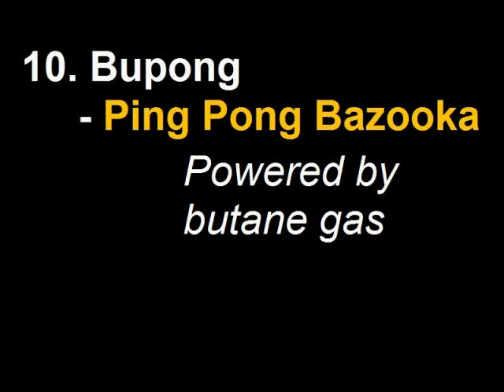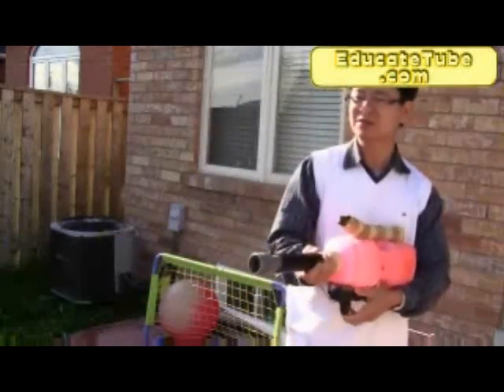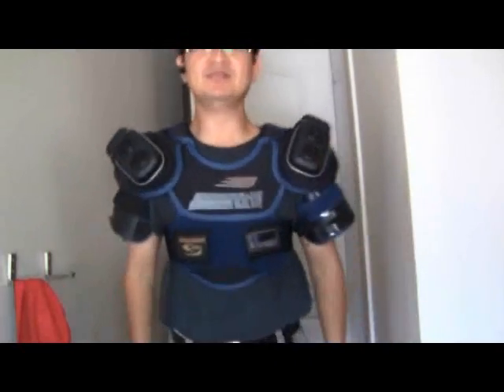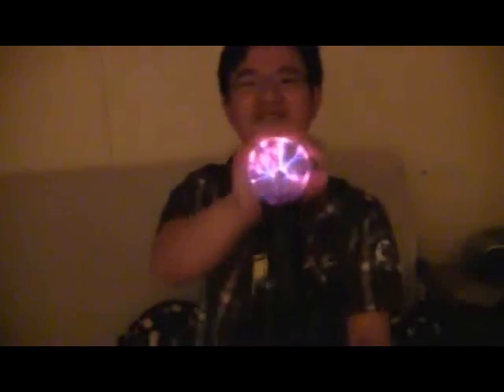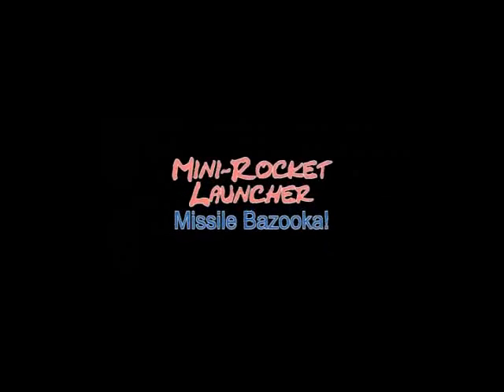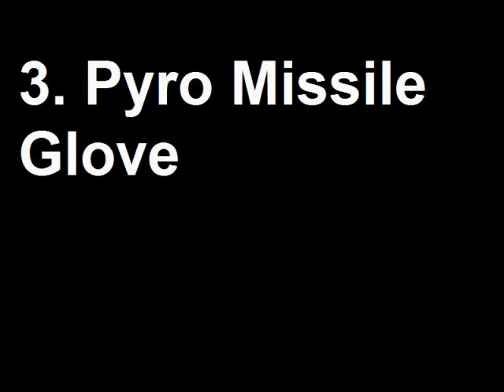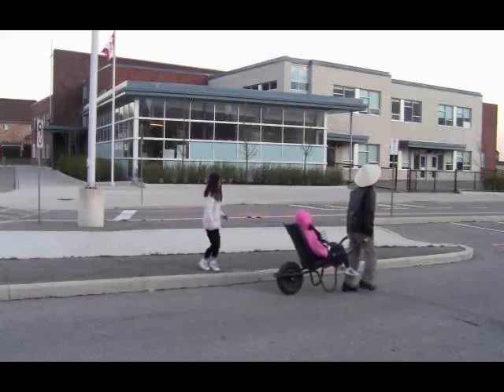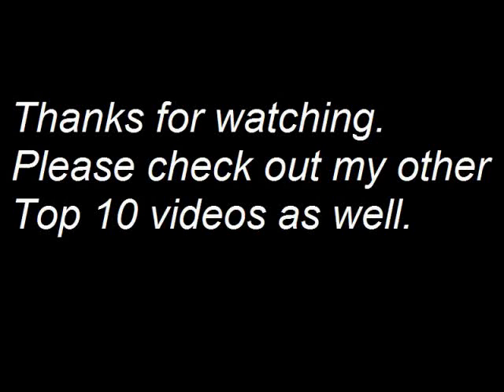Bored? Top 10 Cool Stuff to Make This Summer This Year Awesome Amazing Device Invention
The top 10 cool stuff you might want to do or make this year.  It's easy, fun and crazy.  You will enjoy the devices and be empowered to do more!

10. Ping Pong Bazooka
9. EL Wire Superhero Suit
8. Augmented Reality with Pop-Up Box
7. Lightsaber FX with Pocket Blaster
6. Ultimate Pocket Blaster Music System
5. Plasma Staff - Gandalf's Super Staff
4. Mini-Rocket Missile Launcher
3. Pyro Missile Glove
2. Wheelbarrow Express
1. DIY Google Glasses

More Top 10 Cool Things To Do. Coming Soon!